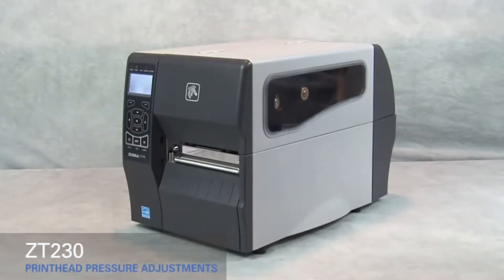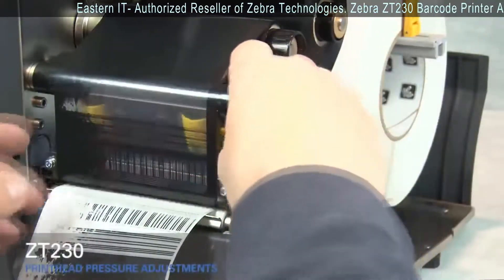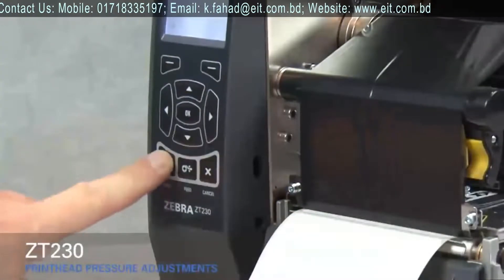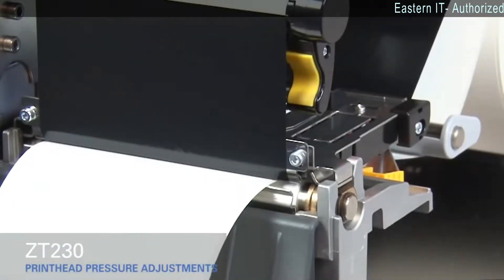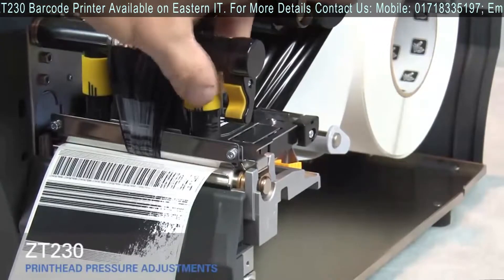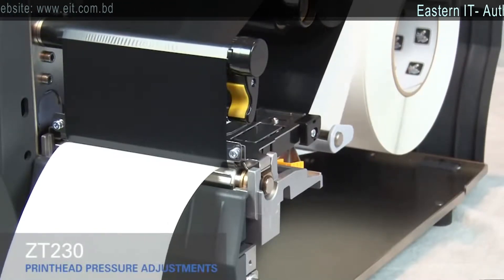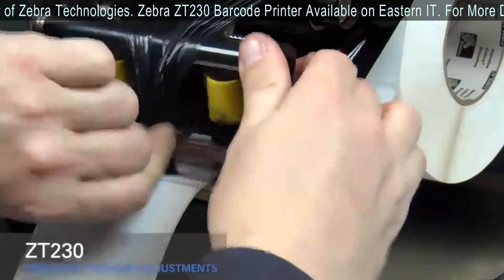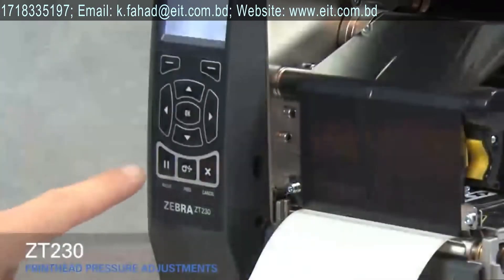How to ZT230 Printhead adjust on the Printer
If you don’t know ‘How to ZT230 Printhead Adjust on the Printer?’ Then watch this video.
If you need any help or buy Zebra ZT230 Industrial Barcode Printer-
You can also visit our head office: 39, Kazi Bhaban (4th Floor), New Elephant Road, Dhaka-1209.